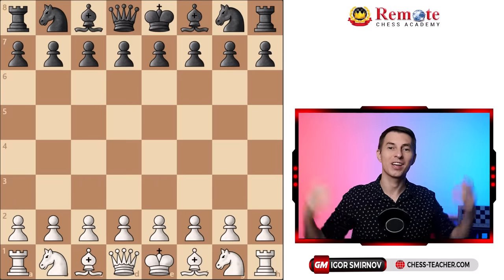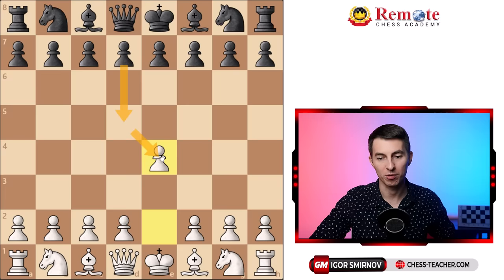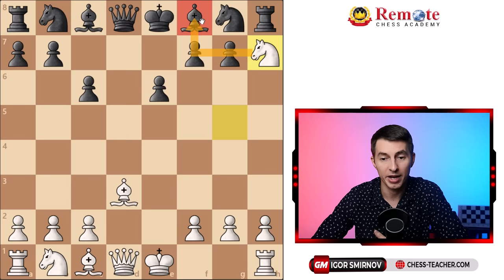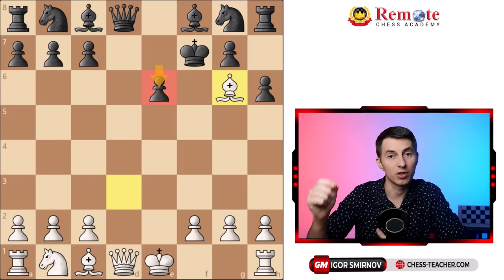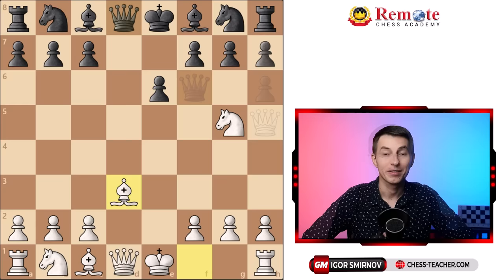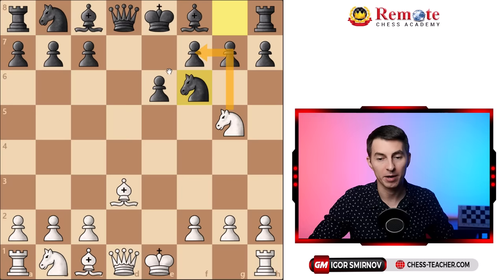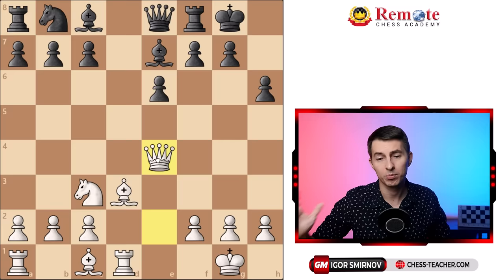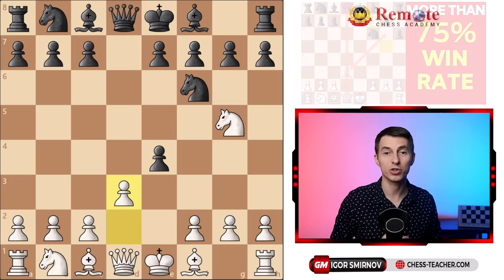More Than 525,261 Players Fell For This TRAP After 1.e4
In this video lesson, GM Igor Smirnov will share with you a deadly chess opening trap for White to win in just 6 moves after 1.e4! These traps occur in the Tennison Gambit which can be used against popular chess openings including the Scandinavian Defense, the Caro-Kann Defense, and the French Defense.

You will also learn how to transpose into this opening trap by playing 1.Nf3 instead of 1.e4. Additionally, you will learn how to use the same opening trap as Black.

► Chapters

00:00 Best Chess Opening Trap to Win in 6 Moves
00:24 Trap in the Tennison Gambit for White
01:18 More Powerful Tennison Gambit Traps
02:14 Trap-1: Tennison Gambit against the Caro-Kann Defense
04:49 Trap-2: Tennison Gambit against the French Defense
06:07 How to make the trap work if Black played e6?
07:02 Puzzle of the day
07:24 If Black does not play h6
09:39 If Black plays Nf6
11:43 Trap-3: Tennison Gambit against the Scandinavian Defense
13:22 Problem with playing 1.e4 (playing 1.Nf3 instead)
14:20 Trap in the Tennison Gambit for Black